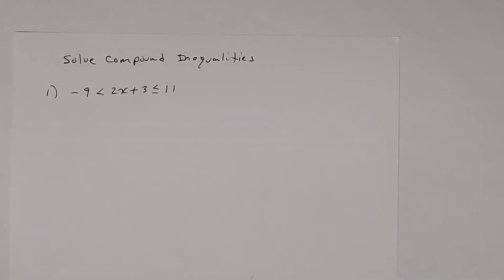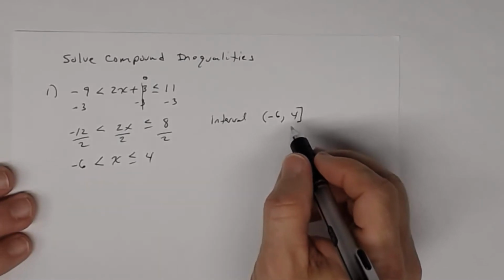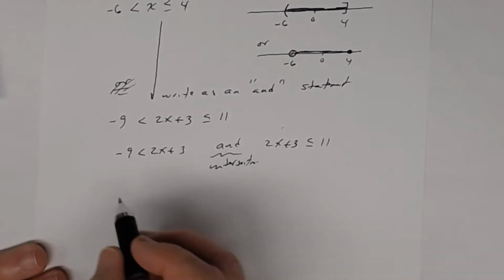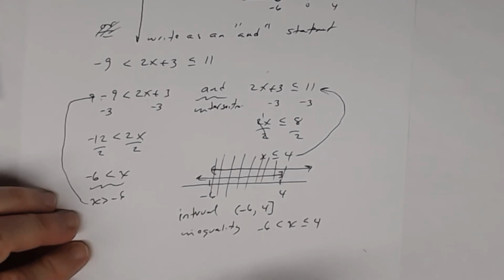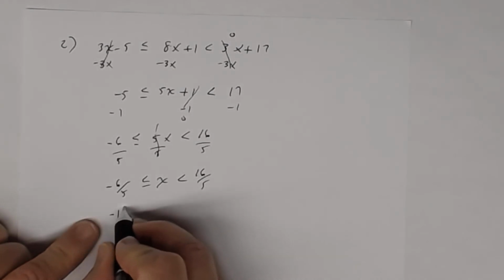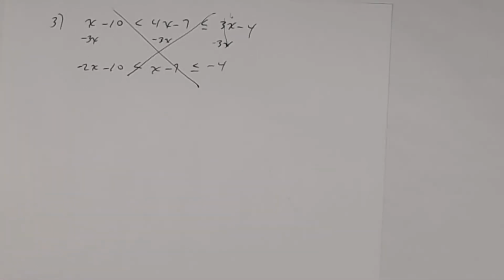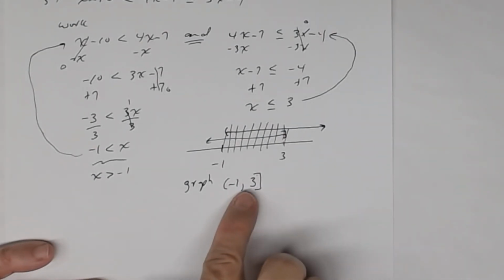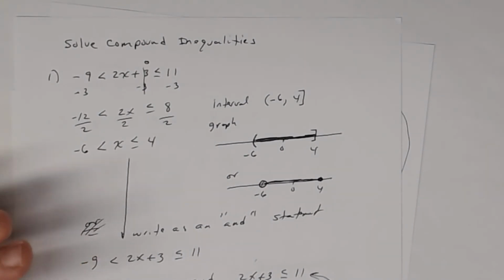Solve Compound Inequalities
Two of the examples have variable expressions on all 3 parts of the compound inequality.